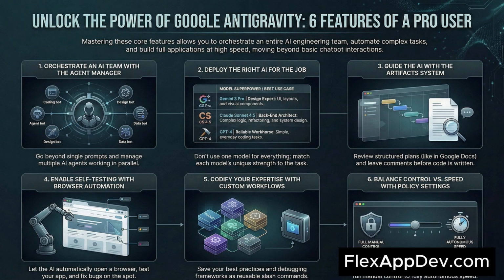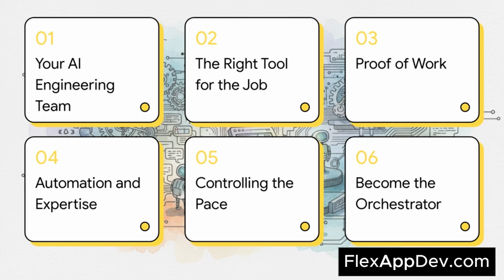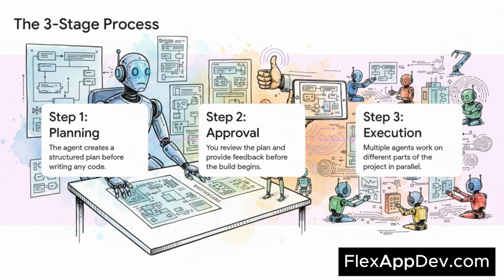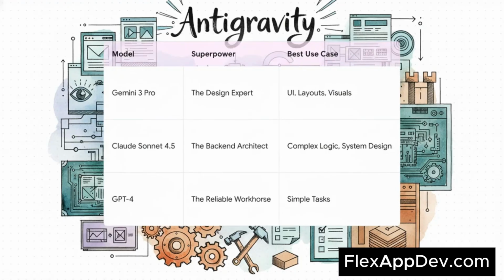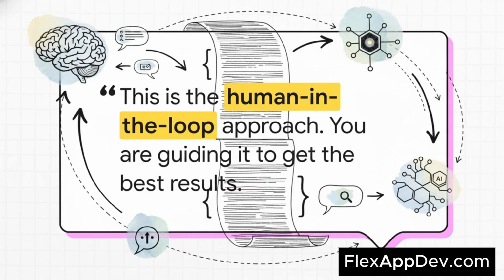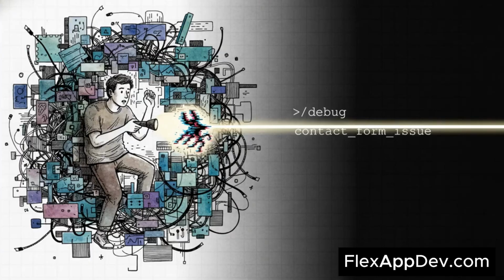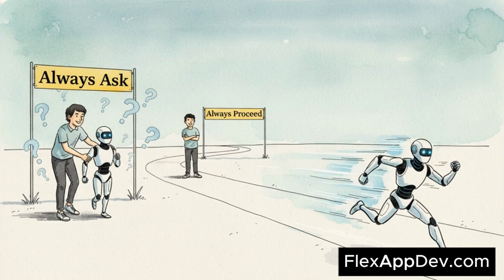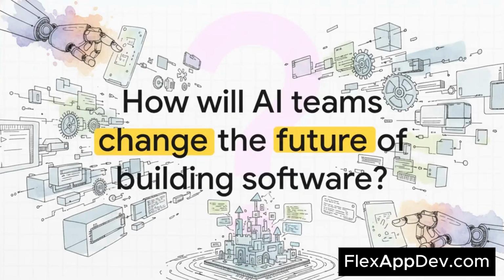How to Build Apps 10x Faster with Google Anti-Gravity (Free AI Tool)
Most developers are using Google’s Anti-Gravity wrong. If you are treating it like a standard chatbot, you are missing 85% of its actual power. It isn't just an autocomplete tool; it is designed to function as a full-stack engineering team that handles frontend and backend simultaneously.
In this video, I break down the 6 key features that separate beginners from pros. To prove how powerful this is, I build a fully functional CRM tool (with contacts, deals, and tasks) right in front of you in minutes.

In this video, you will learn:🚀 The Agent Manager: How to move from micromanagement to orchestration using Planning, Approval, and Parallel Execution. 🧠 The 3-Model Strategy: When to use Gemini 3 Pro (Design), Claude Sonnet 4.5 (Backend Architecture), and GPT-4 (Execution) for maximum efficiency. 📝 The Artifacts System: How to use "living documents" to review implementation plans and give inline feedback before code is written. 🤖 Browser Automation: Using the tool to spawn real Chrome browsers for self-testing and self-healing applications. ⚡ Custom Workflows: creating reusable "slash commands" like /debug to codify your best practices. 🛡️ View Policy Settings: How to toggle between "Always Ask" and "Always Proceed" to balance control and speed.